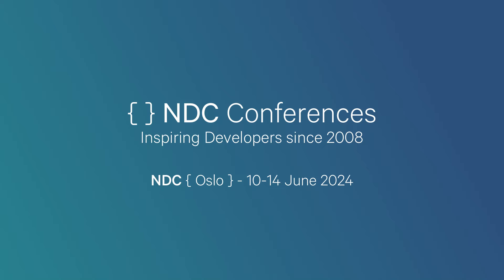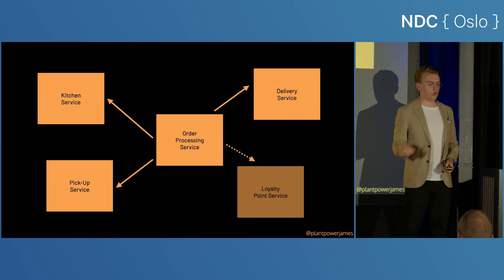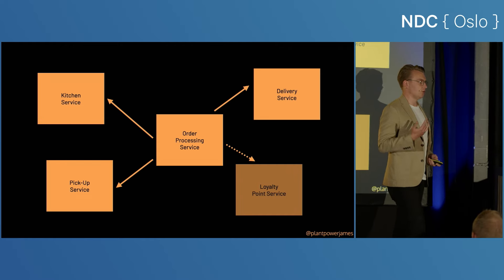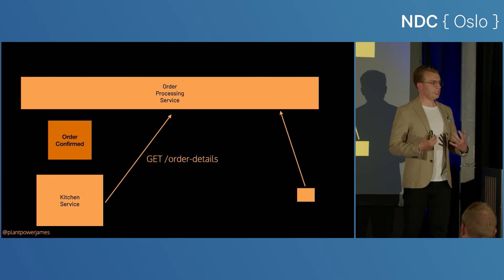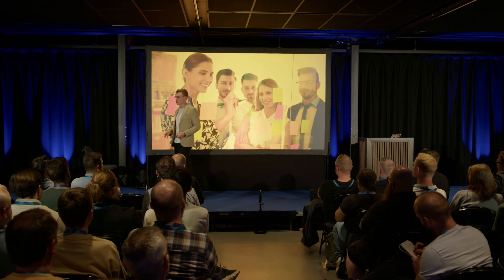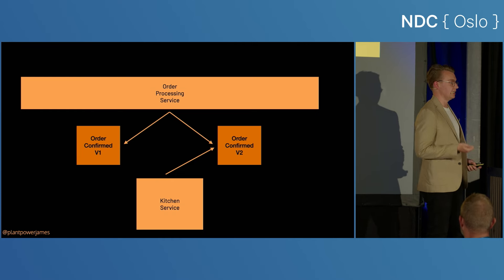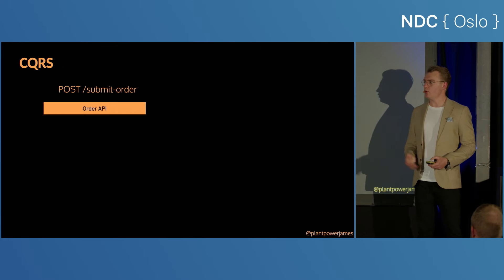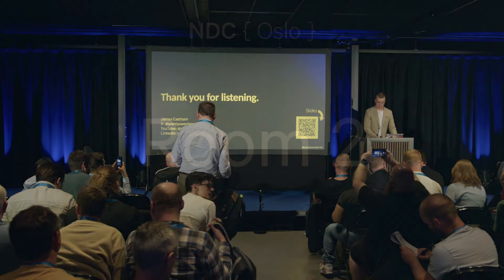So You Want to Build An Event Driven System? - James Eastham - NDC Oslo 2024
Making your system 'event driven' is a common consideration when building modern systems. Especially if these applications leverage serverless technologies.

But what does that actually mean in the real world? What are the benefits of adopting this architecture style, what are the challenges and some of the tradeoffs?

In this session, you'll learn all about that and more with tips taken from building event driven systems in the real world. Starting from why, understanding what and plenty of practical things you can take away and use in your own applications. From the simple, through to some advanced integration patterns that this architecture style unlocks. to improve the resilience, extensibility and scalability of your systems.